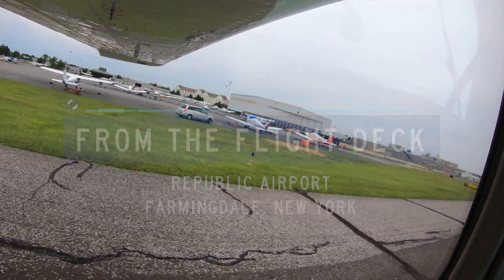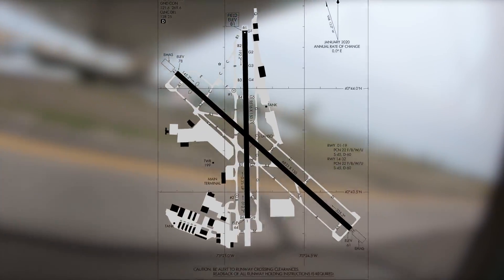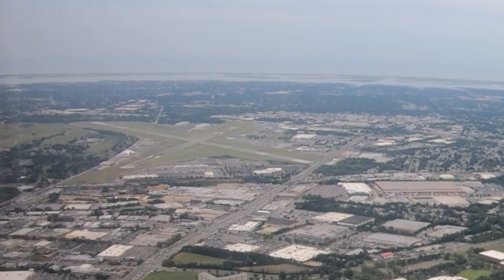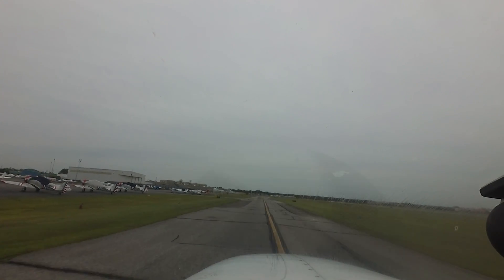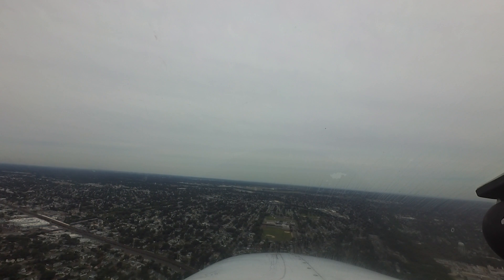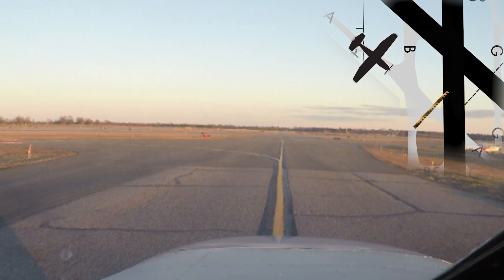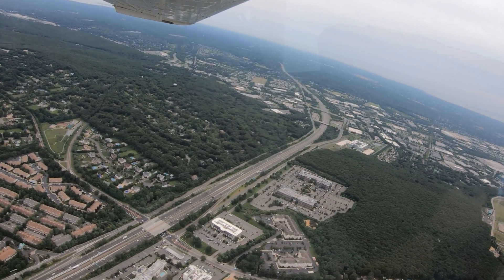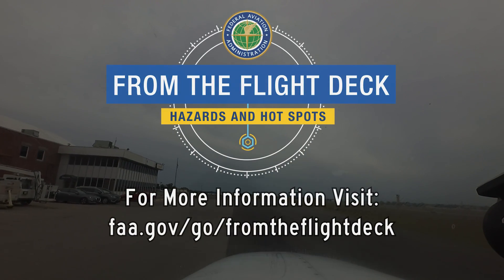From the Flight Deck – Republic Airport (FRG)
Republic Airport (FRG) is a medium-sized, primarily general and business aviation airport on New York’s Long Island. Located near The Village of Farmingdale, the airport is approximately 15 miles east of John F. Kennedy International Airport and approximately 15 miles west of Long Island MacArthur Airport in Islip.

Farmingdale has non-standard shaped Class Delta airspace that extends from the surface to 2,600 feet. The airspace also underlies the New York Class Bravo and is just west of the Islip Class Charlie. Pilots flying into FRG for the first time need to thoroughly understand the different requirements for operating in this complex mix of airspace.

1:18 - Traffic mix
1:48 - Airport Configuration
2:27 - Awareness when landing from north and northwest. Pilots cleared to land on runway 19 have mistaken runway 14 for their assigned runway.
3:01 - Listen carefully to understand the pattern entry you are issued. You may receive instructions you were not expecting.
3:38 - Use of the line up and wait rule
4:20 - LAHSO procedures when landing on runway 32
4:54 - Runway location and taxiway identification changes
6:44 - Be aware when departing Republic to the north and northwest. In certain situations, primarily when JFK is landing on the parallel runways 22 left and right, Republic may assign some of its Class Delta airspace to the north to NY Approach.

The FAA's From the Flight Deck video series uses aircraft-mounted cameras to capture runway and taxiway footage and combines it with diagrams and visual graphics to clearly identify hot spots and other safety-sensitive items.